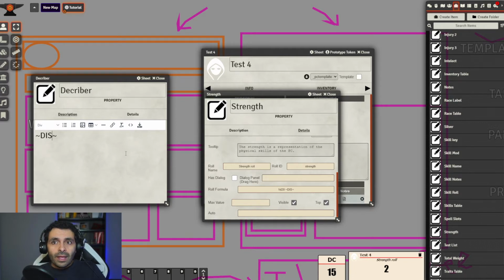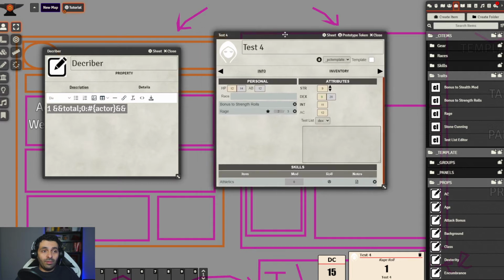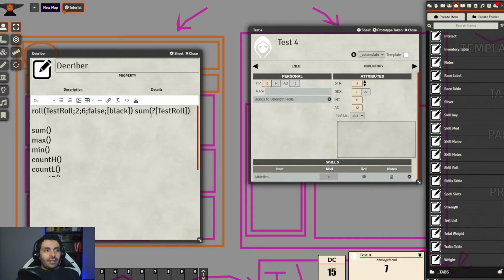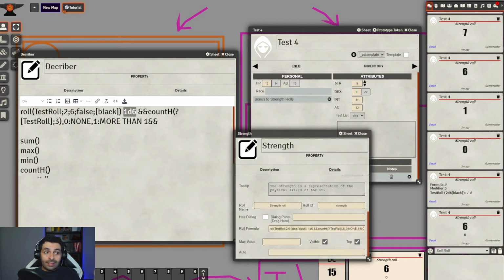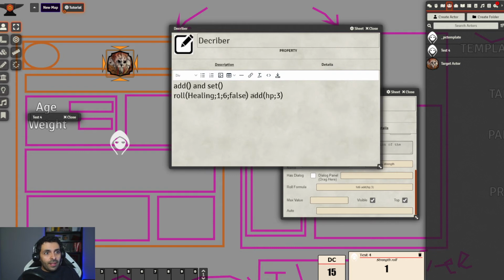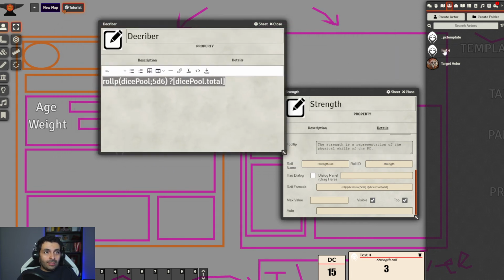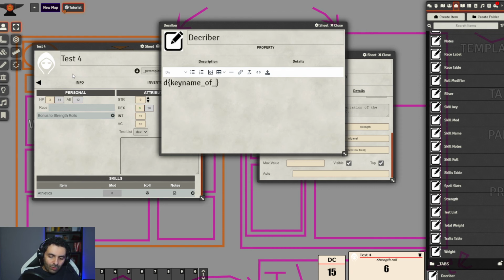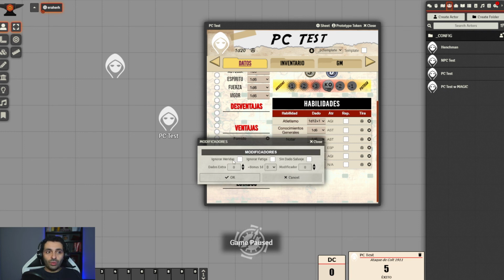Sandbox for Foundry VTT (10) - Roll Expressions III